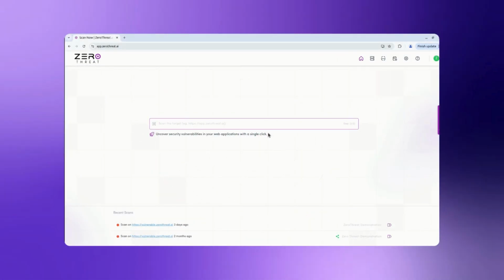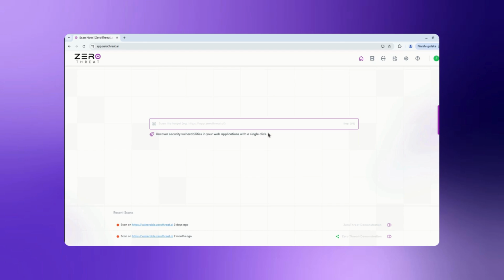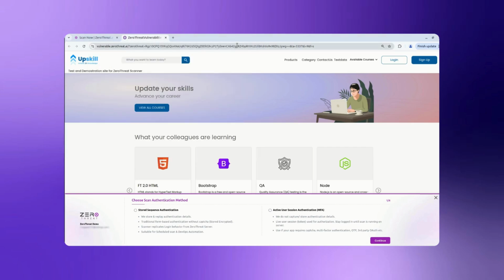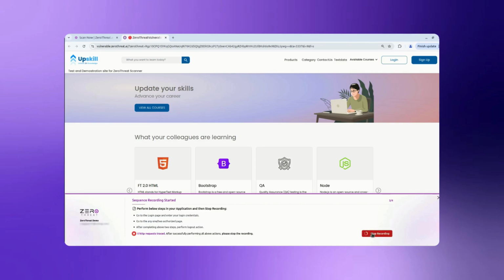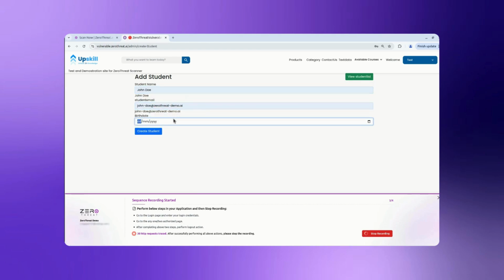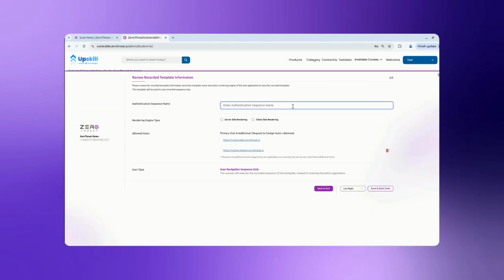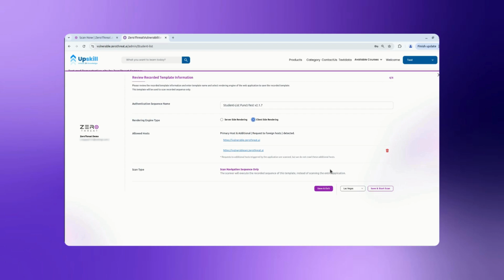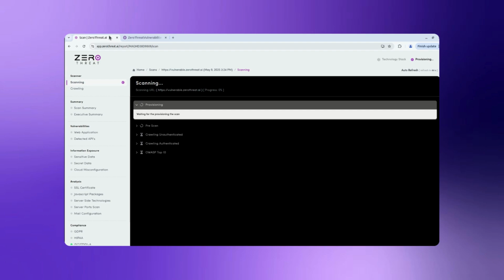How to Perform a Navigation Sequence-Only Scan in ZeroThreat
Learn how to perform a targeted navigation sequence-only scan using the ZeroThreat Chrome Extension. This step-by-step tutorial shows how you can precisely test specific areas or functionalities of a web application without scanning the entire site. You'll learn to record user interactions, limit scans to selected pages, and exclude sensitive hosts or third-party integrations. Perfect for focused security assessments and rapid testing scenarios.

What You'll Learn:
- Recording specific navigation sequences
- Choosing navigation-only scanning vs. full scans
- Handling client-side and server-side rendering options
- Managing scan exclusions for sensitive data

Keep your security testing efficient and targeted with ZeroThreat navigation-only scans.